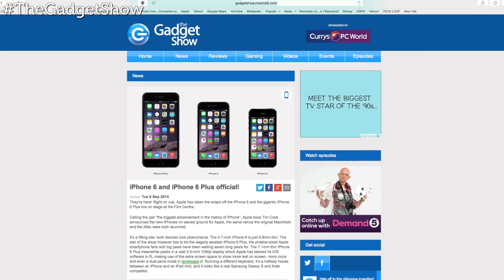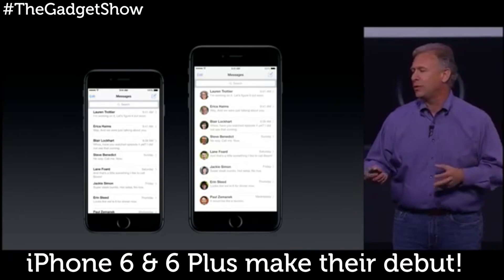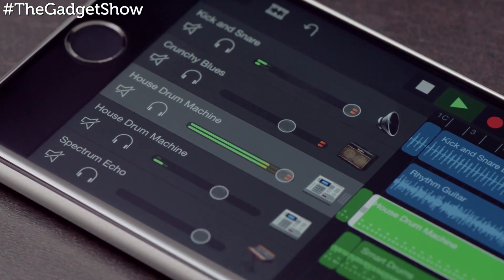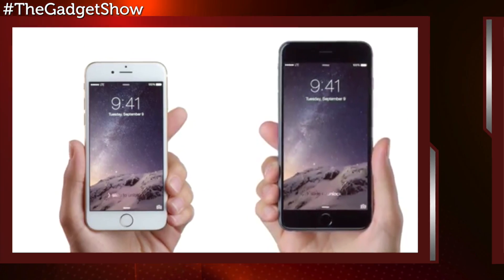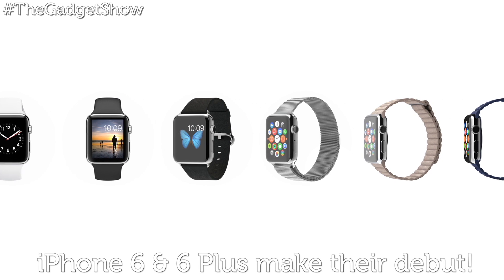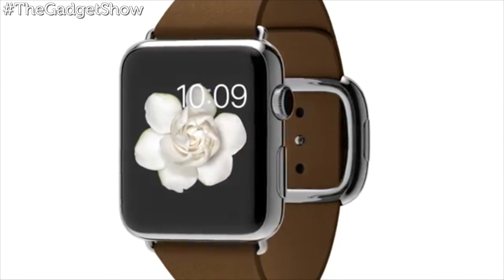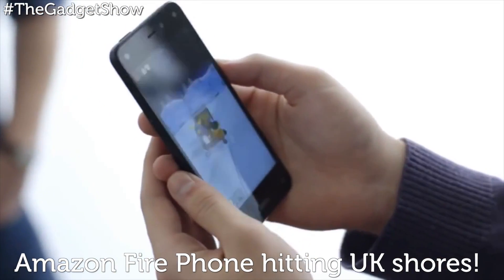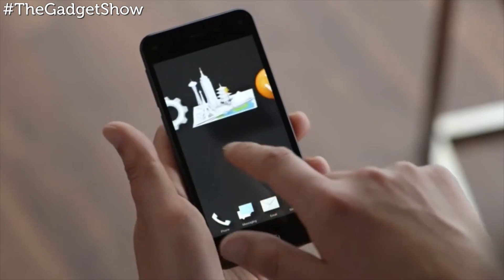The Gadget Show Digest - 12/09/14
What a week for tech! The past few days have been an exciting time for gadget lovers, with Apple unleashing a load of new top-notch gizmos onto the world. From the brand new iPhone 6 and the super-sized iPhone 6 Plus, to the new Apple Watch!